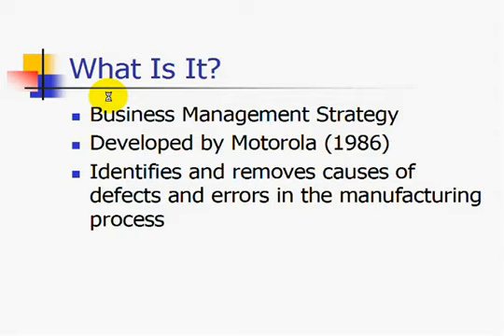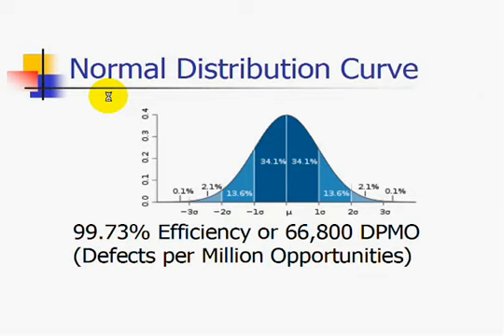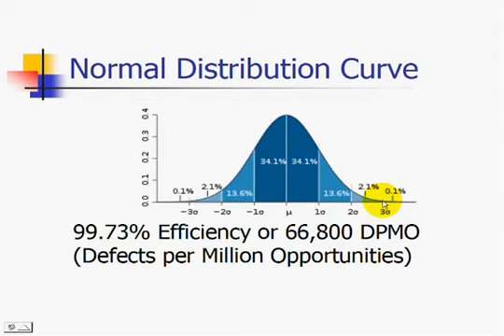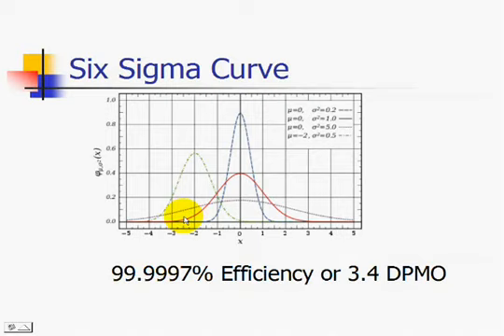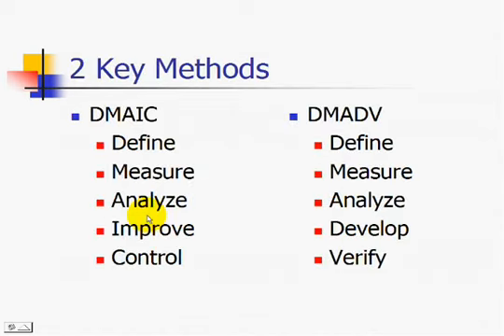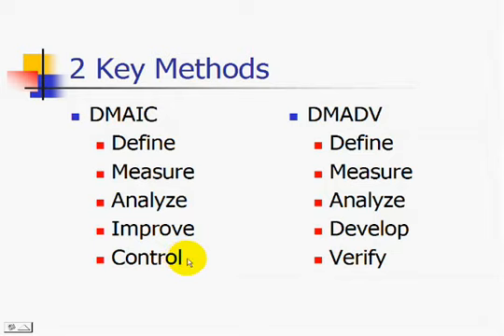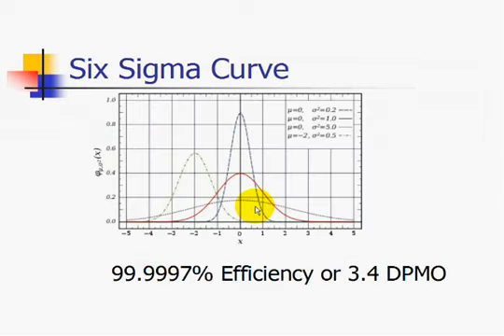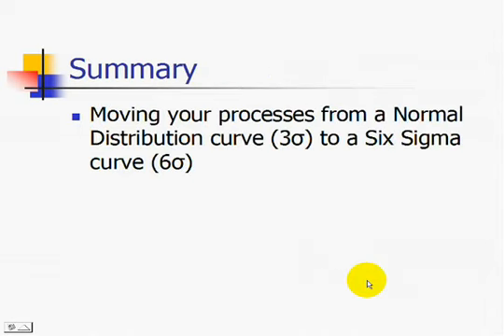what is six sigma certification